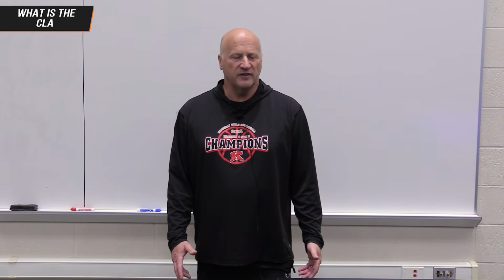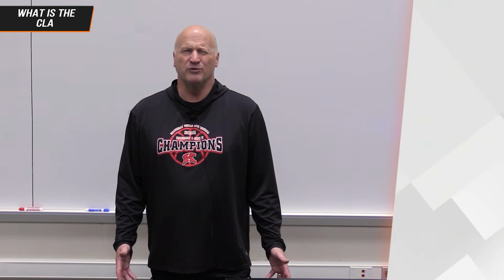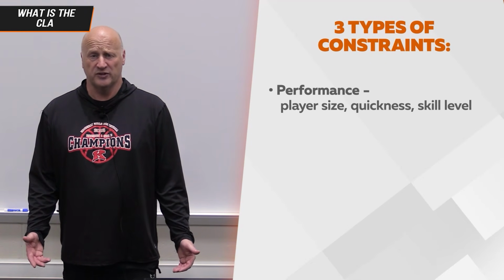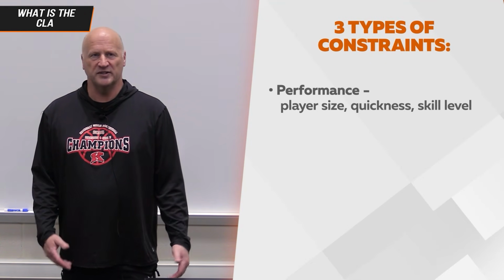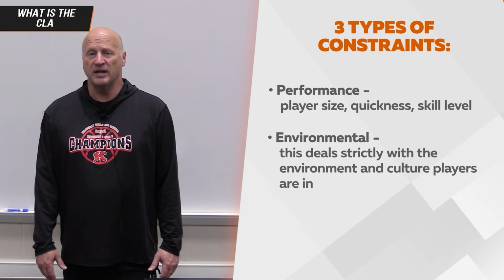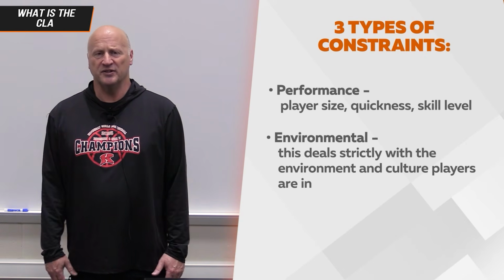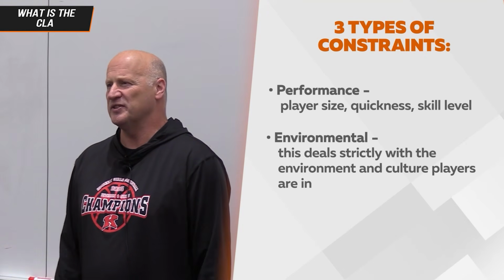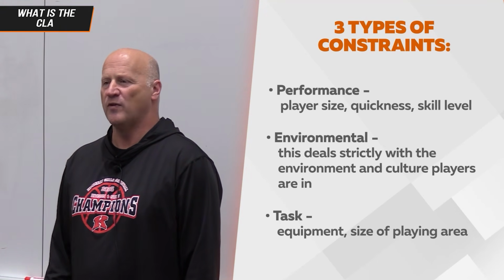The Constraints Led Approach for Youth Basketball: Game-Like Drills That Build Skill & IQ Faster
Coach Smarter: Use the Constraints-Led Approach (CLA) in Youth Basketball

Tired of players staring at the bench for answers? Turn chaos into learning with the Constraints-Led Approach. In this video, Wisconsin State Champion coach Dave Lepisto shows how tweaking rules, space, time, or defenders turns practices into game-like problem solving—K-12.

The constraints-led approach is a modern approach to coaching.  It enables you to meet the needs of your team & every individual on it.  Using constraints allow you to constantly adjust your drills to the proper level of challenge, ensuring maximum engagement and improvement for all players.

This creates high IQ players who are adaptable to every situation.  On the court, it results in:
🏀Better spacing
🏀Fewer turnovers
🏀More finishing solutions

The best part. . . it works for players of all ages!  Coach Lepisto has built one of the best programs in the Midwest by using the CLA with players as young as kindergarten.

Because it’s fun, the CLA keeps players excited about coming back to practice.

Because it’s effective, it keeps players improving.

That’s a winning combination.

Whether you’re a youth coach trying to create a great experience for your team, or a high school coach looking to build an elite program, the drills & philosophies in this program are for you!

📋What is CLA? Simple definition + why it beats traditional drills

📋3 types of constraints: Performer, Environment, Task (with youth-friendly language)

📋A live 3v3 constraints stack you can steal today:
-Ball reversal before a score
-Pass-and-cut → “chill then fill” timing

📋How CLA builds creative, adaptable decision-makers (less micromanaging, more transfer)

Go deeper — full program

Want the step-by-step system? Get CLA Youth Basketball Drills with Coach Dave Lepisto — a complete blueprint for modern, game-like coaching that includes:

✅CLA Masterclass (21 min) — how and why CLA works

✅On-court drills (2h40) — real players, real reads

✅Quick Start Guide + 2 bonus eBooks

Timestamps:
00:00 Introduction
00:41Benefits Of The CLA
02:09 What Is The CLA?
04:37 Youth CLA Drills With Dave Lepisto Overview 3v3 demo: quick-change rules
05:21 Using CLA With Youth & HS Teams
06:53 FIBA 3x3
08:06 FIBA 3x3 W/Ball Reversal Constraint
10:17 FIBA 3x3 W/Ball Reversal & Cut Constraint Constraint #2–4: Cut → “chill then fill”, stride-stop + pass-back, paint touch
11:25 Free PDF + Conclusion

Looking to become a better basketball coach or player?  If so, you're in the right place!

At Breakthough Basketball, our goal is to provide tools to help players & coaches reach their potential and have the best possible experience.

Since 2006, we've been providing top notch coaching & training content to thousands of coaches & players around the world.  We've collaborated with some of the best coaches in the world to create content that provides maximum value & utility to our customers.

We also run some of the best basketball camps around.  Our camps are attended by thousands of players a year.  The camp curriculums are crafted by expert coaches with the intent of ensuring every camper gets better and has fun!

Whether you coach or play at the youth level or the collegiate level, we have tools & resources to help you improve!

There are a number of ways we can help you do this -

2.

3.